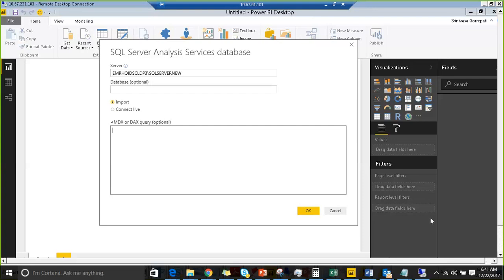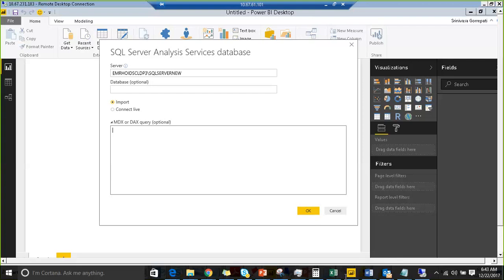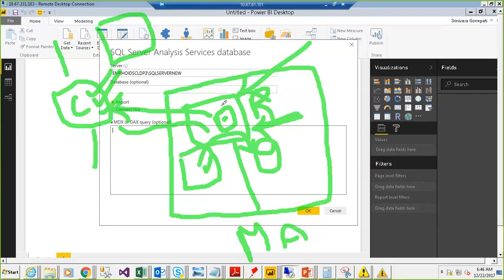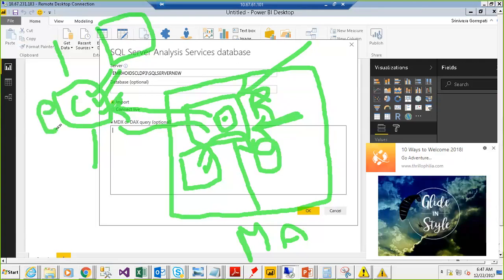SAP Power BI session 13